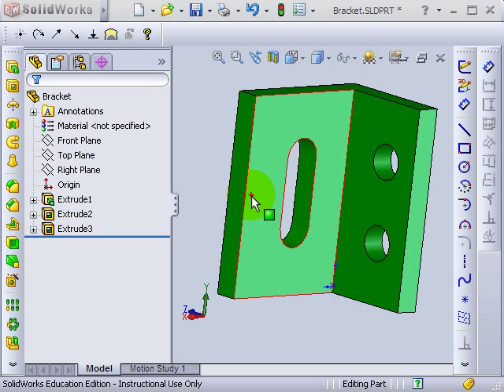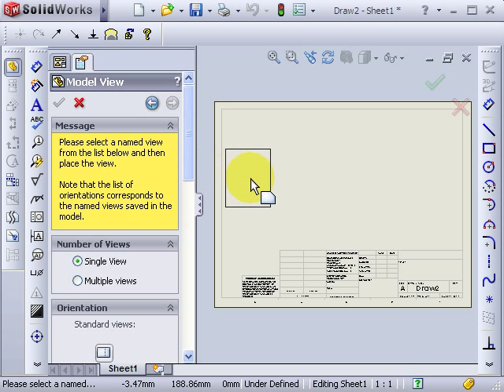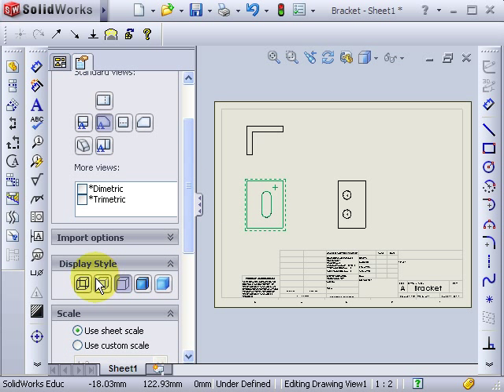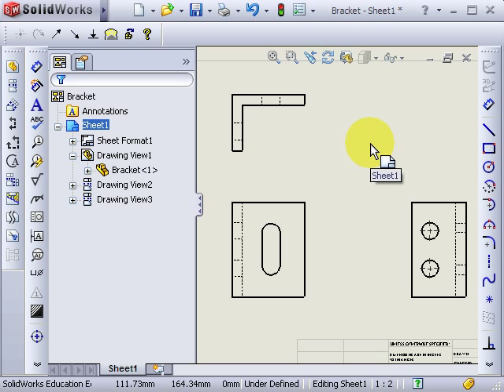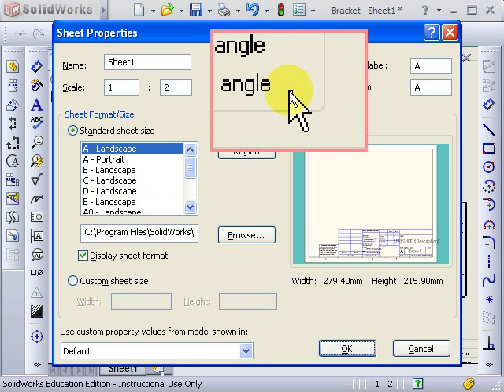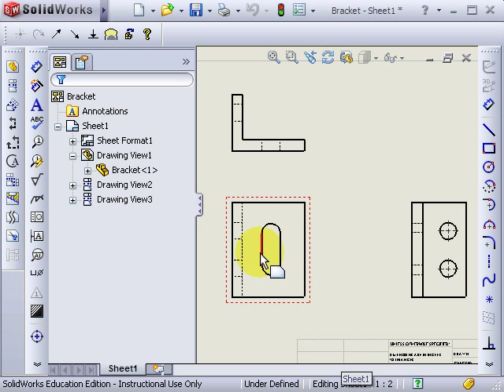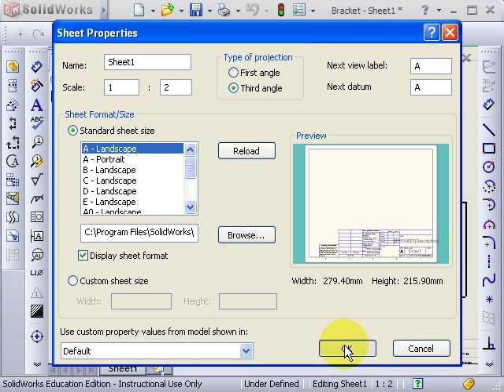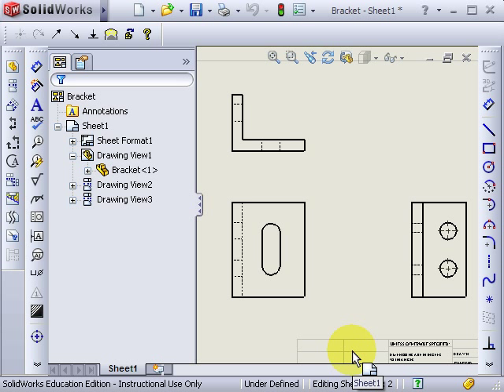MIE341 - Changing a drawing to 3rd angle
This demo shows how to change a drawing from 1st angle projection to 3rd angle projection.